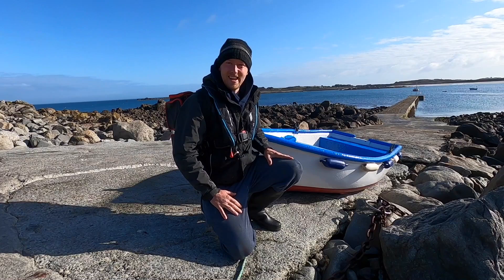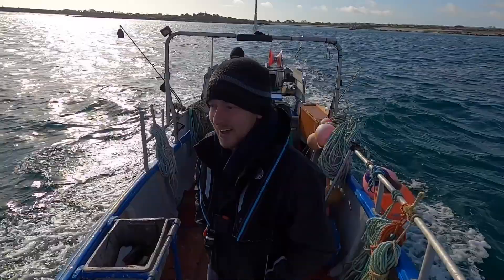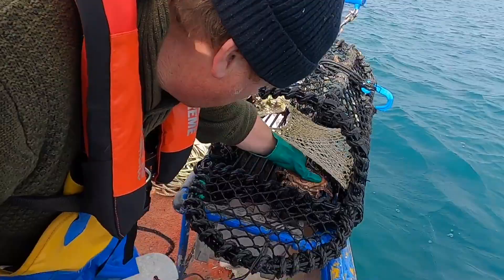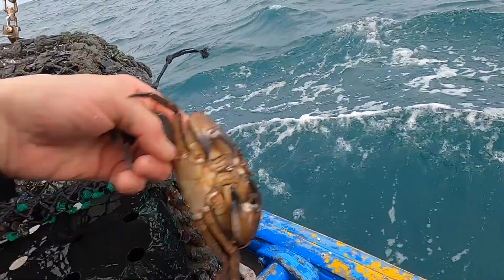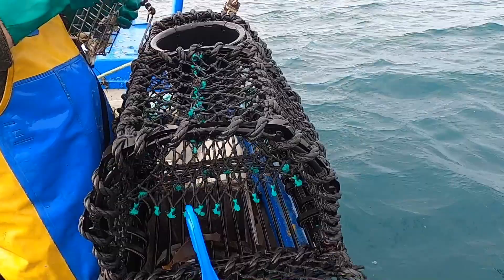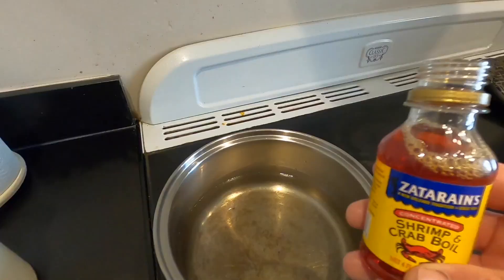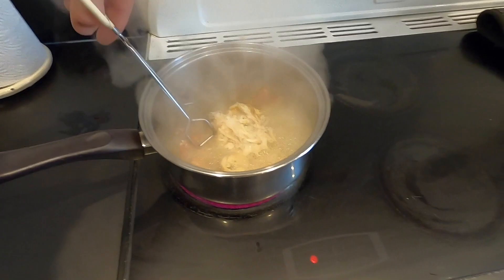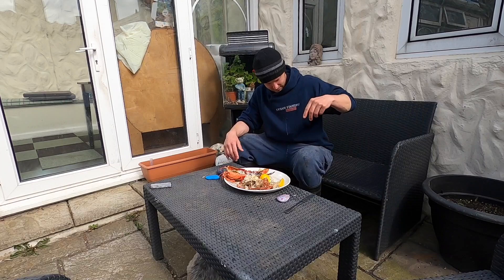LOBSTER POTS with my DAD , Garlic Butter Lobster & Delicious Boiled CRAB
A lovely day out on the boat with my dad fishing for lobsters

Follow Sam!